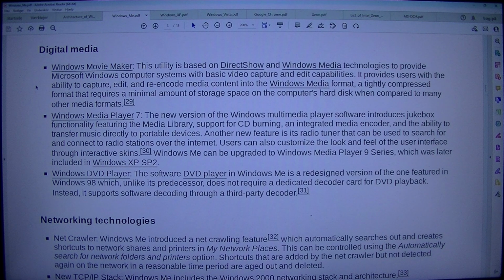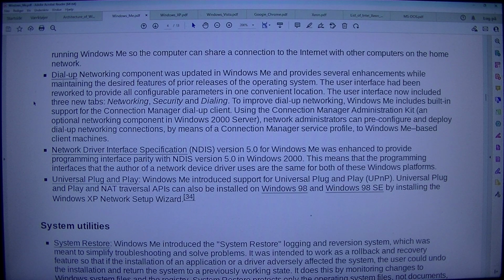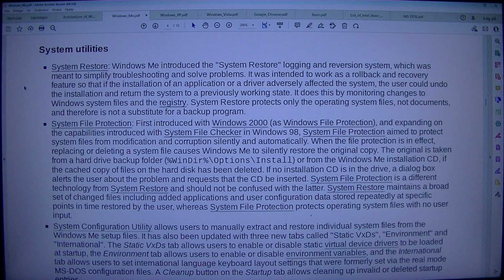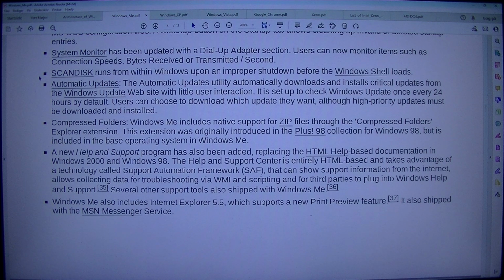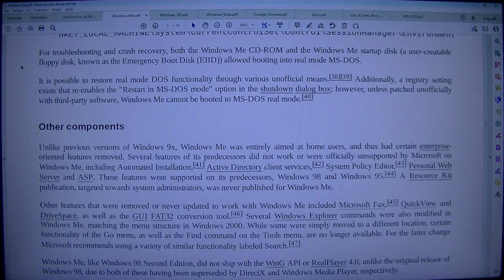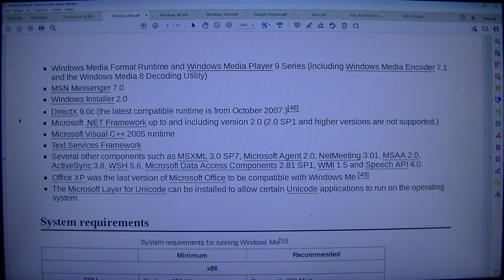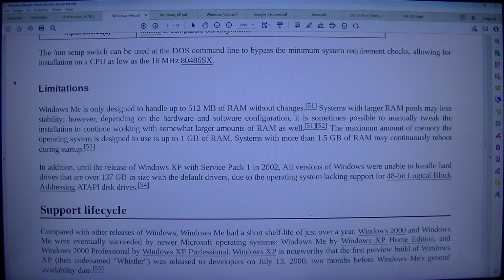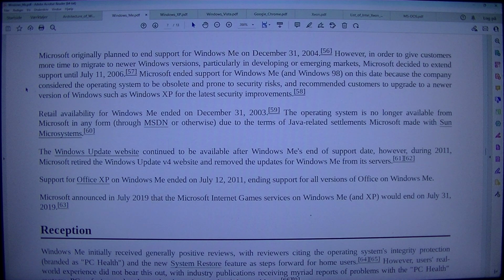MongoTV_8847 - LOOKING AT GAMER PC HARDWARE - Part 1016 - Windows ME - Microsoft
PART 1016 - Windows ME - Microsoft (This video is 3 Part : Part 1015 to Part 1017). They are on my playlist with name "MONGO TV - LOOKING AT GAMER PC HARDWARE") I like try do this, to get help read difficult technical English text loud. That will help me a bit to understand the text :-) Maybe this video could be helpful for some other too, that don't speak and read English very well :-) Have a good day too.